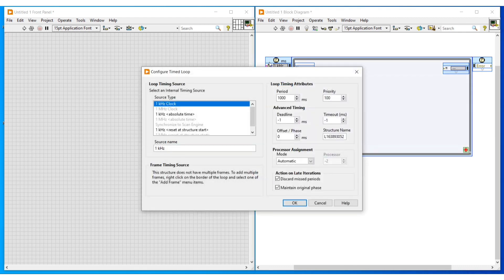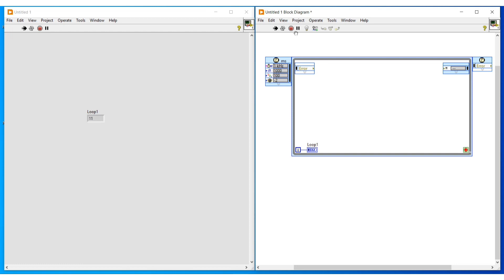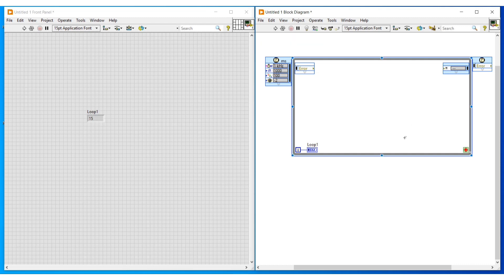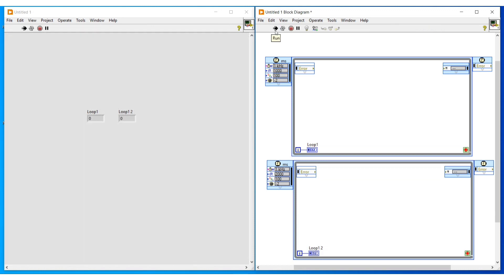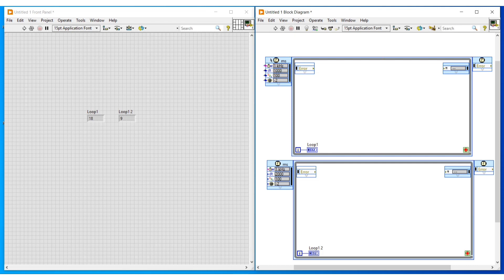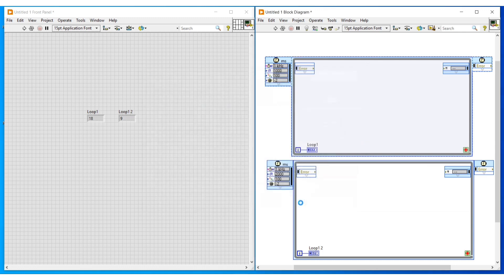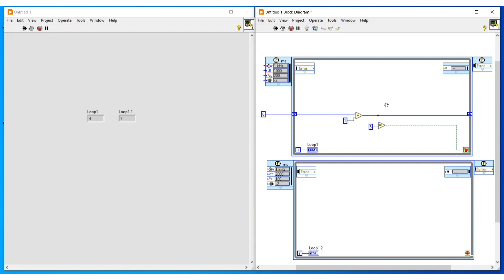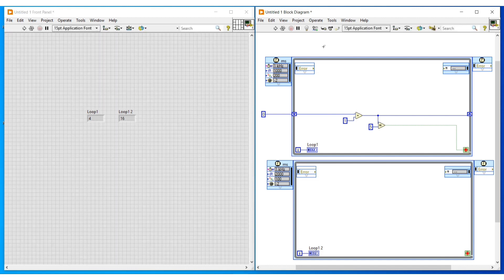LabVIEW in English_Timed loop